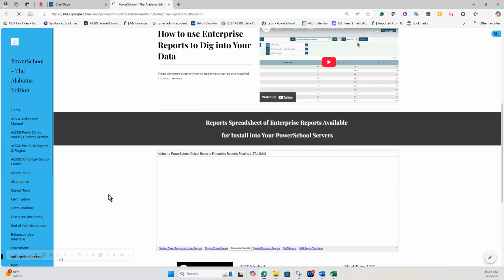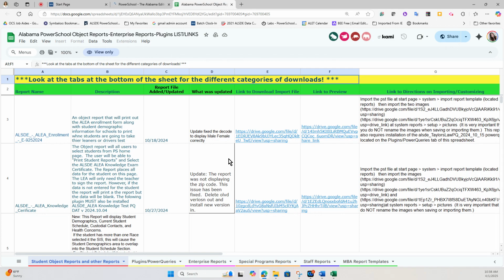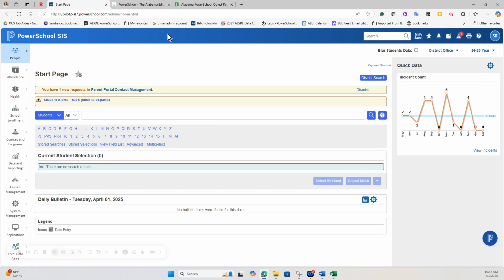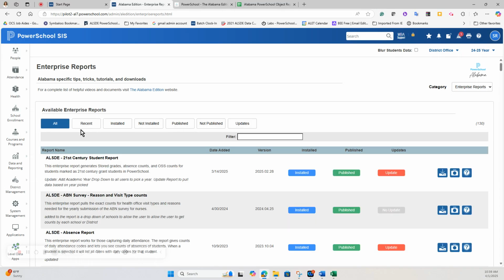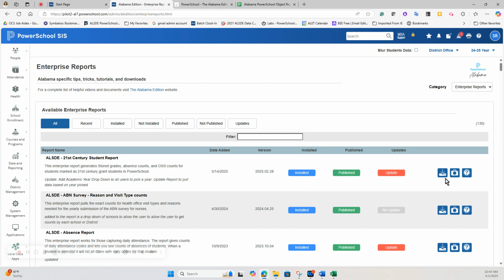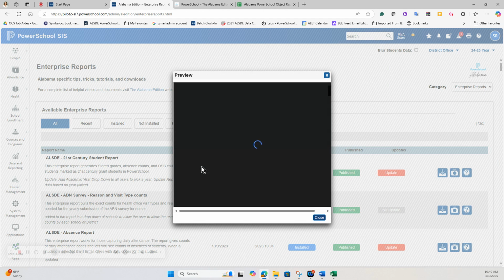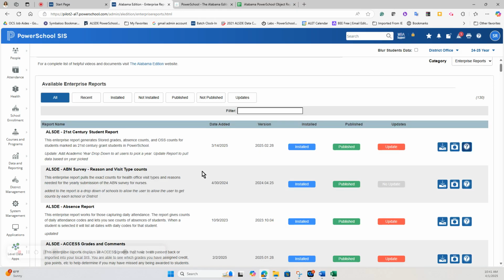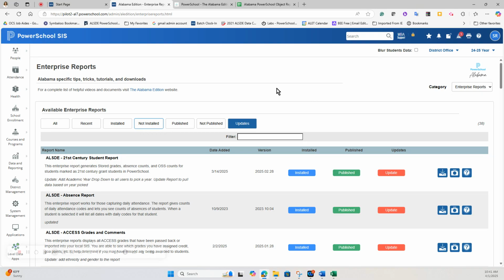ALSDE Alabama Edition Plugin for Enterprise Report/Plugin Maintenance